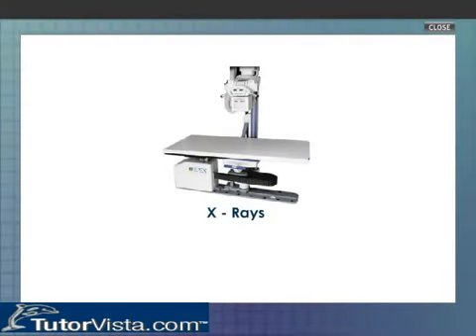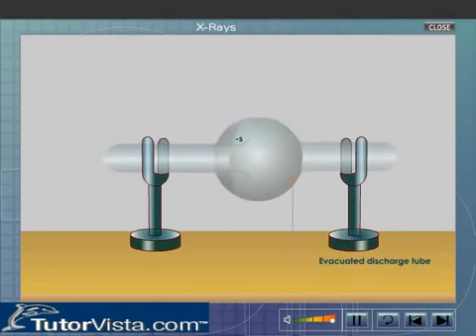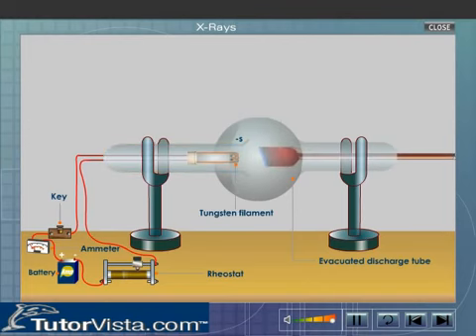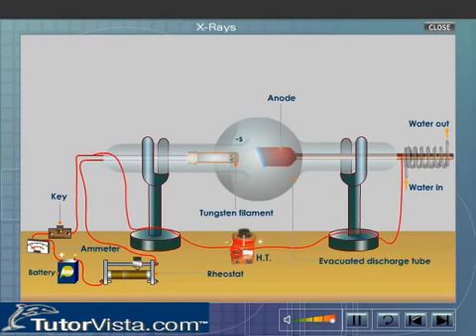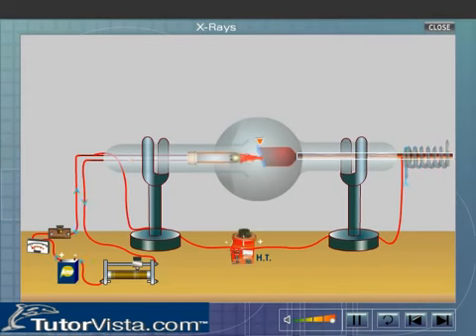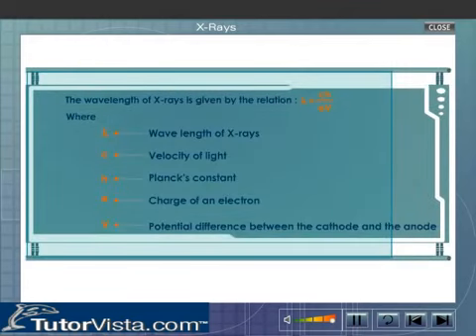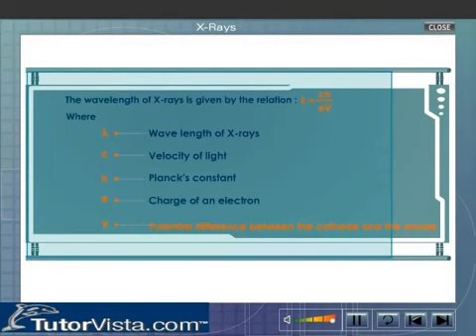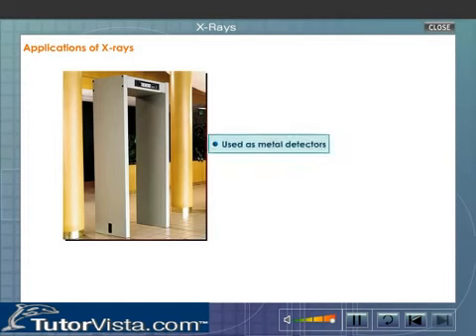إنتاج الاشعة السينية عمليا 2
فيديو تعليمي لإنتاج الأشعة السينية عمليا